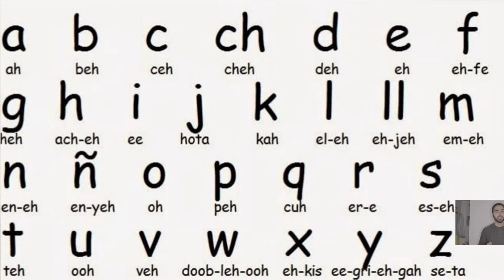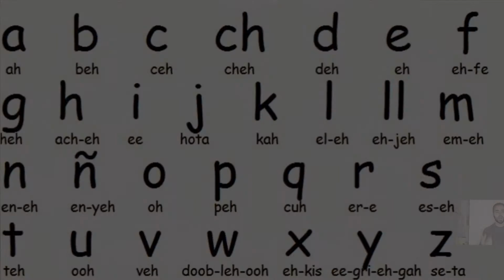Spanish Alphabet and Pronunciation - Pronounce Spanish like a native in 1 easy step!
Hello and welcome to StudyingSpanish! Today we will be discussing how pronunciation works in Spanish and how to pronounce every word in Spanish perfectly like a native speaker does in 1 easy step, we will be discussing the alphabet and some words as examples as well as the sound of every letter of Spanish, grammar and especially Spanish pronunciation, feel free to let me know if there are questions or doubts!